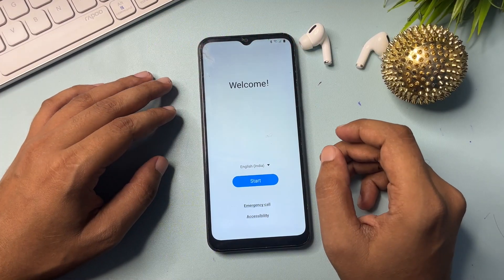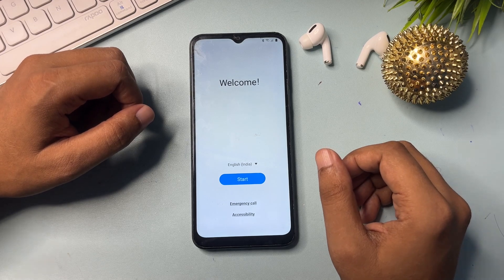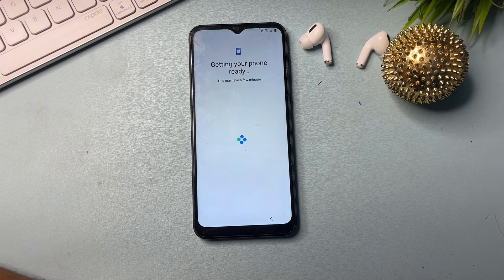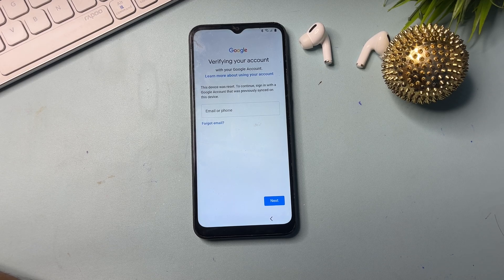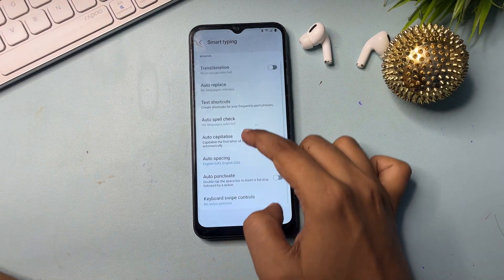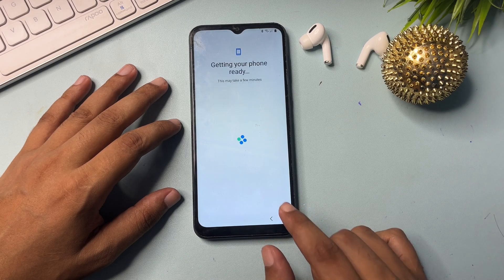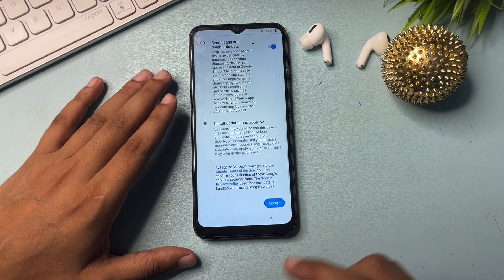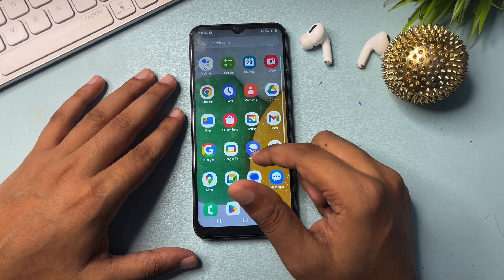Samsung FRP Bypass 2024 Android 12/13/14 New Security 2024 ✅100% Working Solution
"Boom"(Finally Without Pc) Samsung All Model Frp Bypass Android 12/13/14 | Gmail Lock Remove Samsung
Learn how to bypass Samsung FRP in 2024 with this 100% working solution for Android 13/14 new security in July and August. Never worry about locked devices again!
Samsung Frp Bypass 2024|Android 13/14 New Security 2024 July,August|100% Working Solution

Without pc Samsung frp bypass 2024
   • Without PC Samsung All...